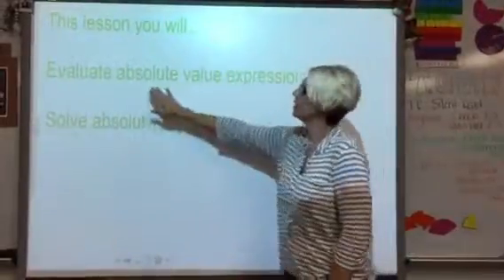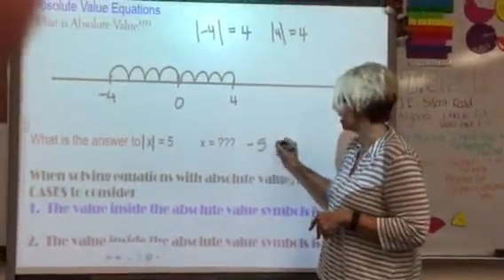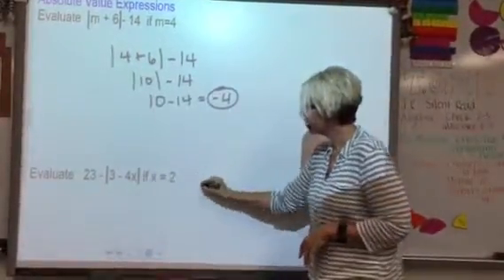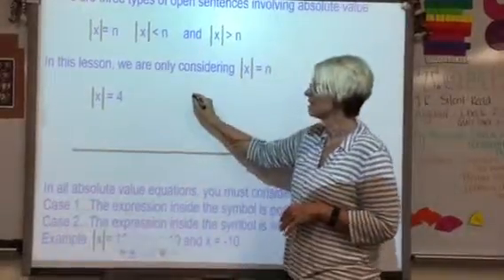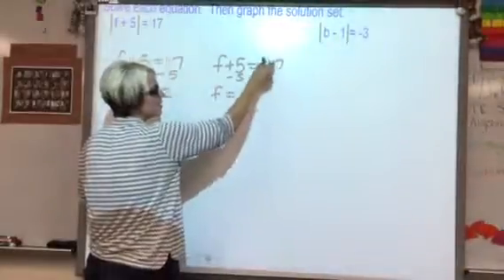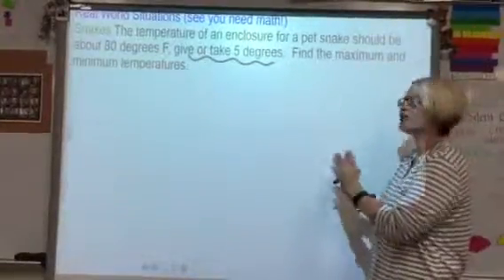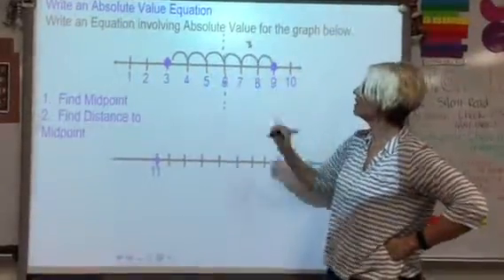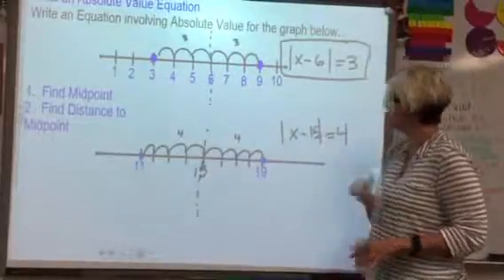Chapter 2 Lesson 5